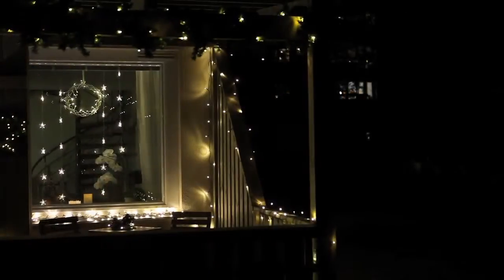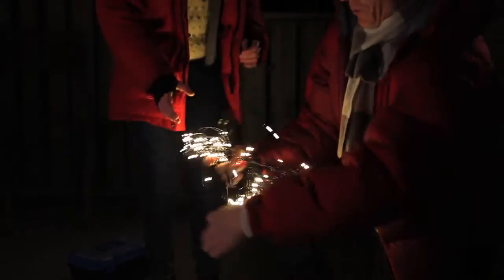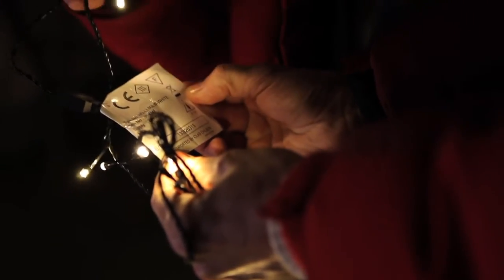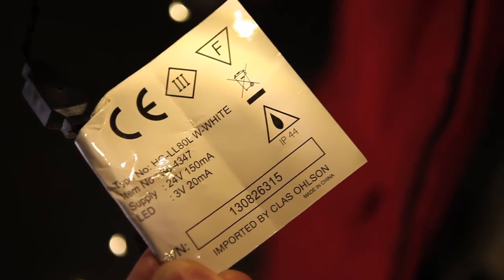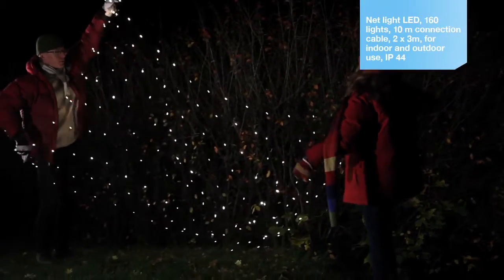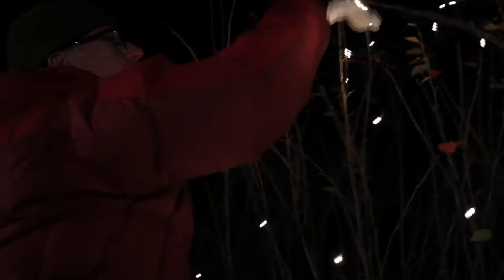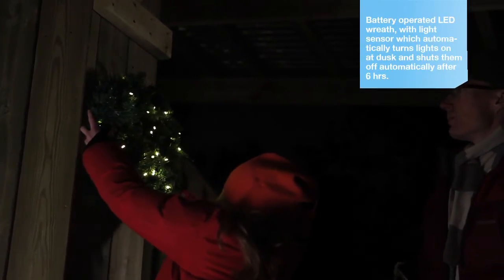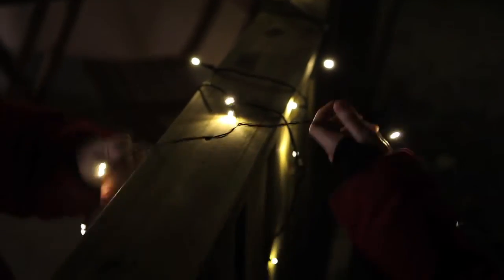How to turn on the twinkle this Christmas - Clas Ohlson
We'll show you how to light up dark evenings quickly and easily by decorating your garden, patio or balcony using outdoor lighting.